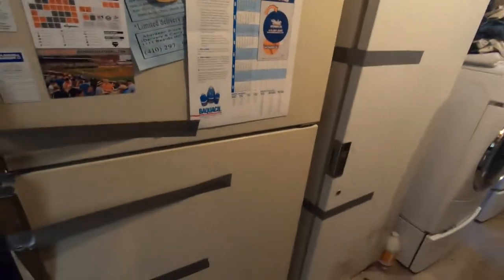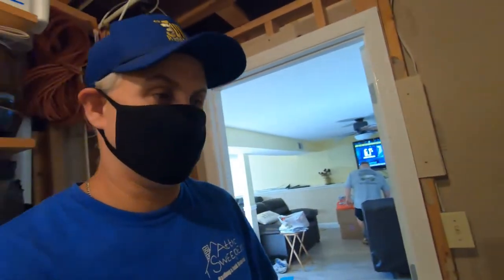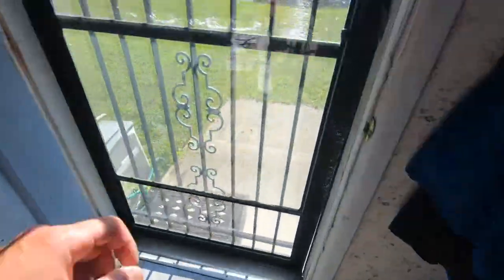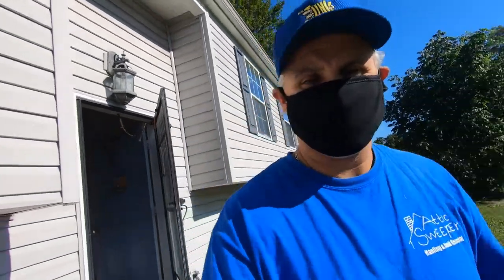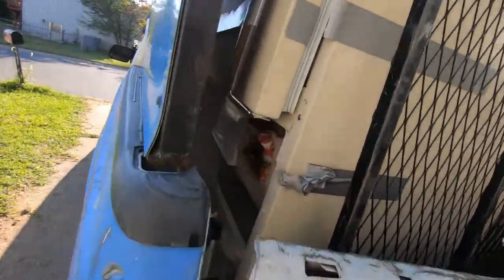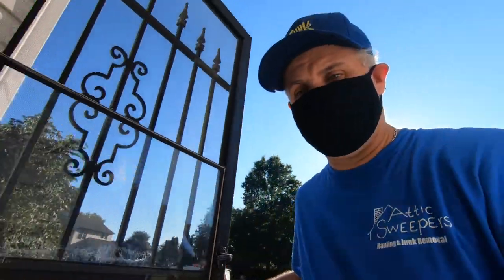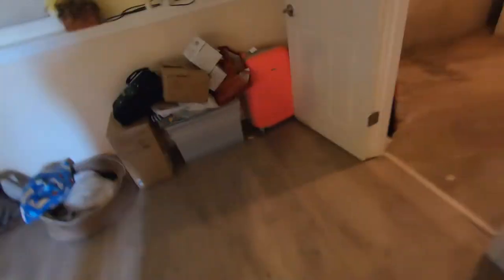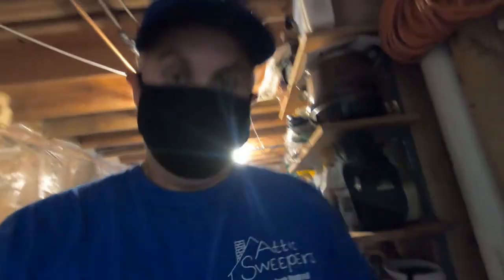Two 35+ yr old upright freezer chest with food /ice filled Aberdeen Maryland Attic Sweepers Hauling